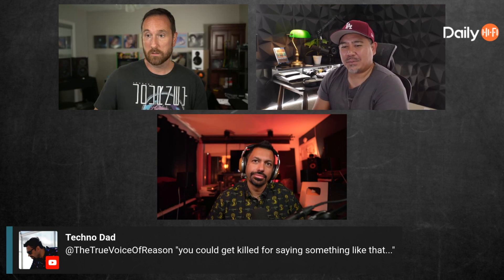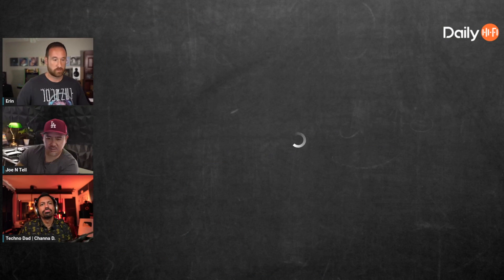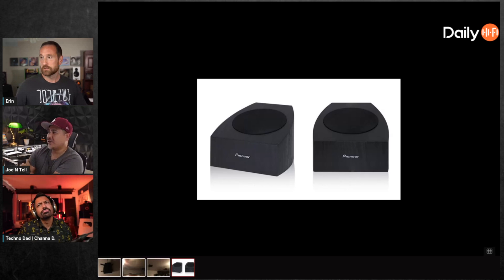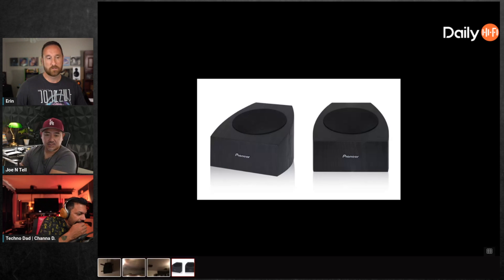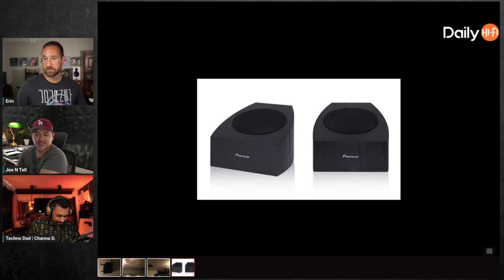What Is The Dip For?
So these speakers have a huge dip!!! Is it HRTF related? Or a bad crossover design? Or Something else?

Become a Member and get the perks of being part of the Daily HiFi Crew: